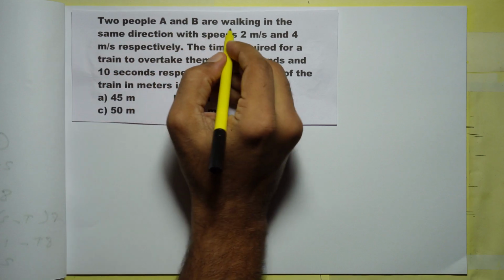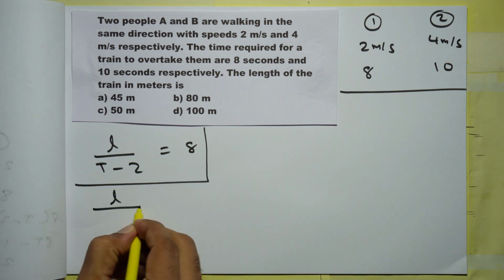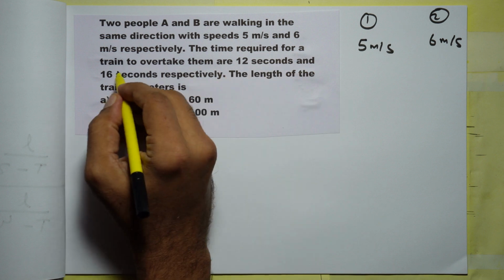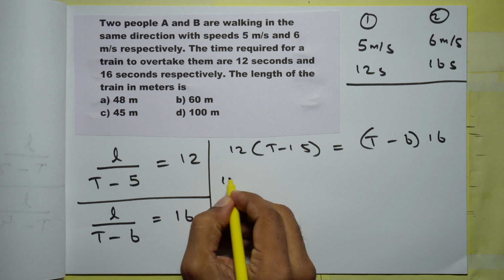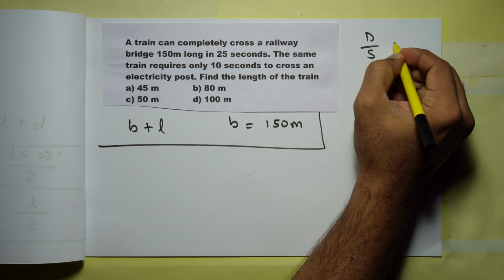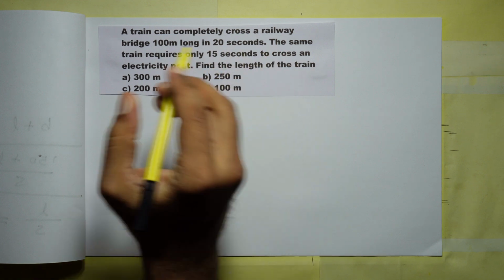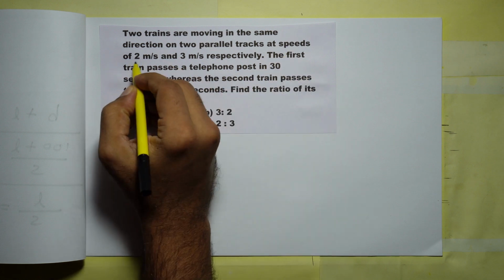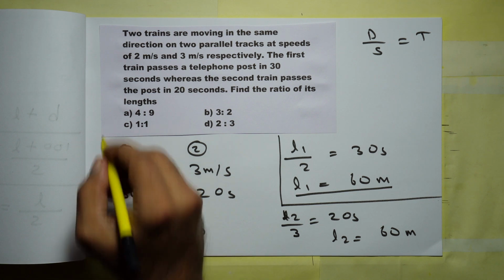Trains : 11 to 15